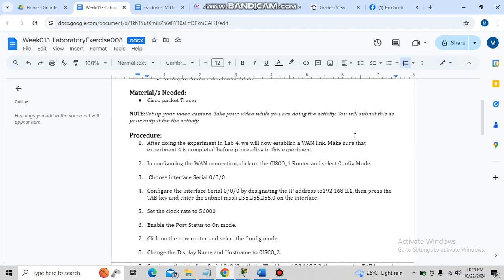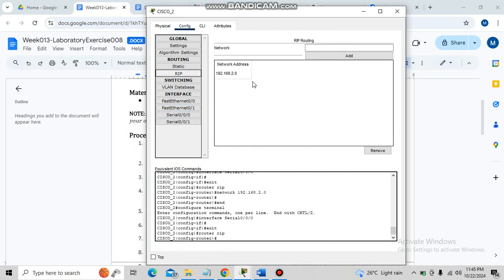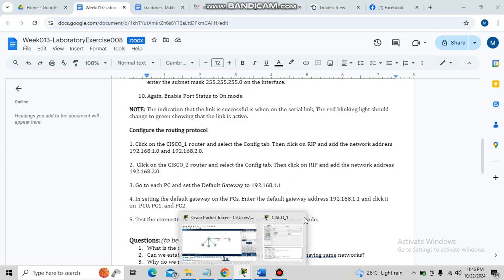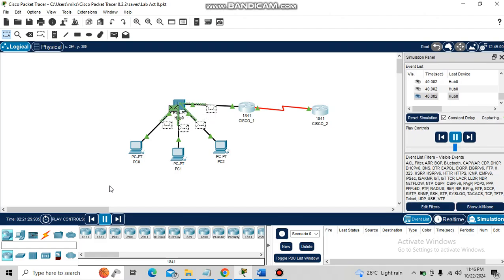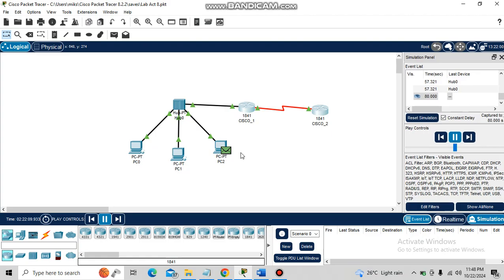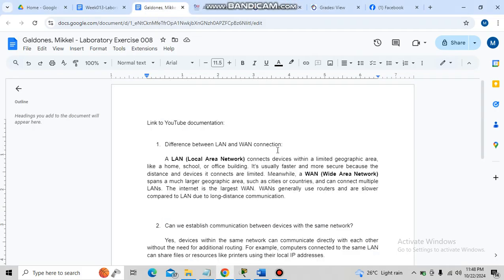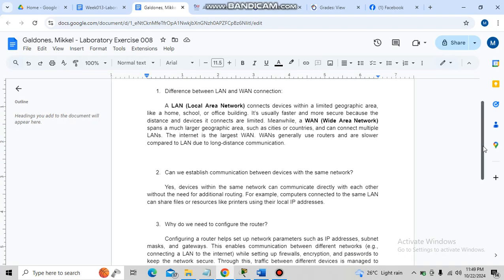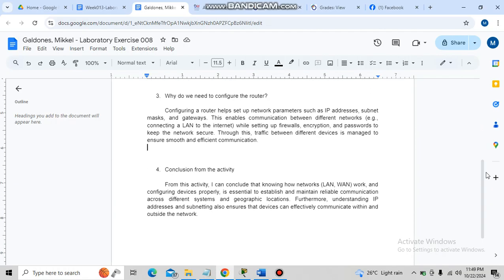Demonstrating a WAN in Cisco Packet Tracer - Lab Ex 08 - IT6201 - Data Comms and Networking 1